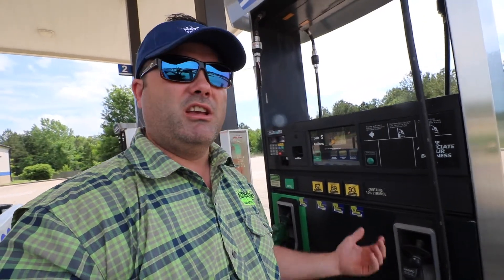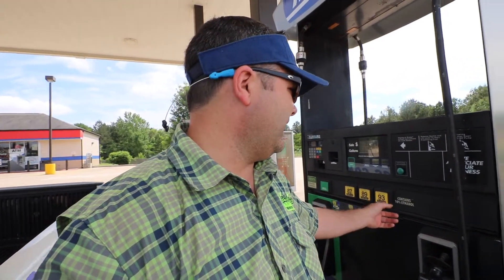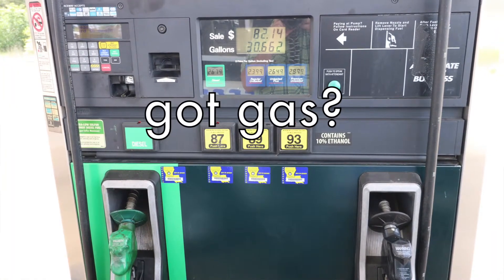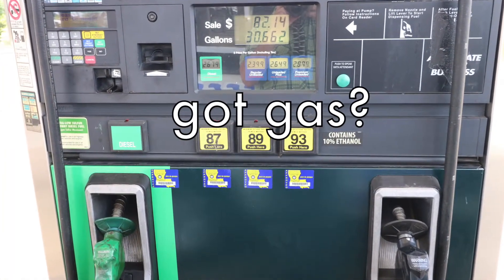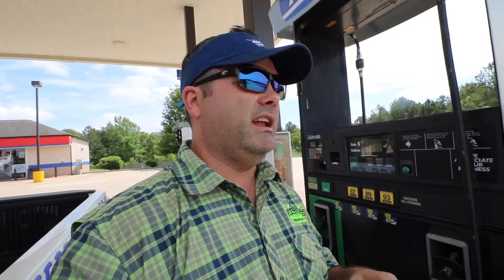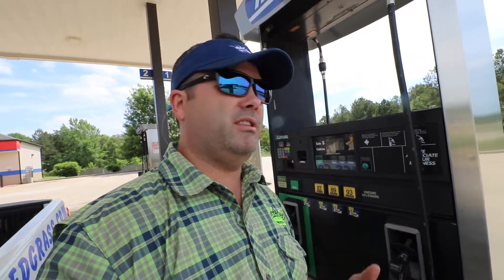Use Good Fuel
Most people only ever use the cheapest gas possible. Something to consider this year is the life of your mower. Did you know something as simple as using the high octane fuel will help the mower to not only run better but last longer. Look at it as a cheap insurance policy to make sure your mower lasts longer or need fewer repairs. Fewer repairs and longer life means money saved! Also, when it comes to your 2 cycle fuel, use a product like TruFuel50 that has cleaners, stabilizers and ethanol free fuel. You wont regret your decision!